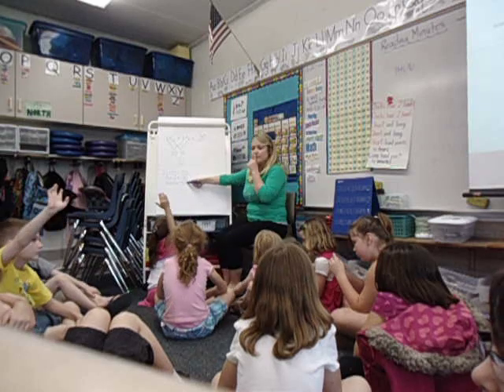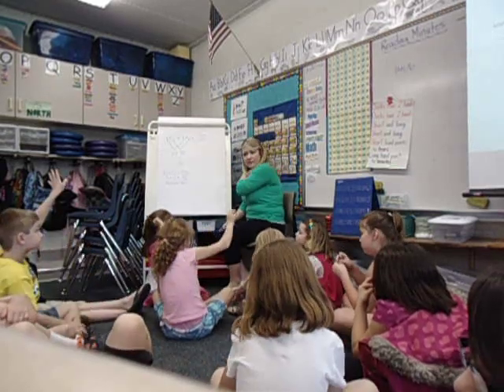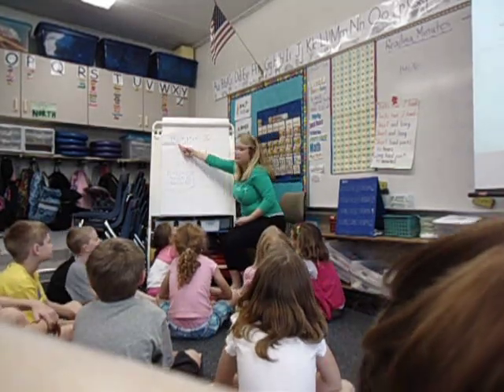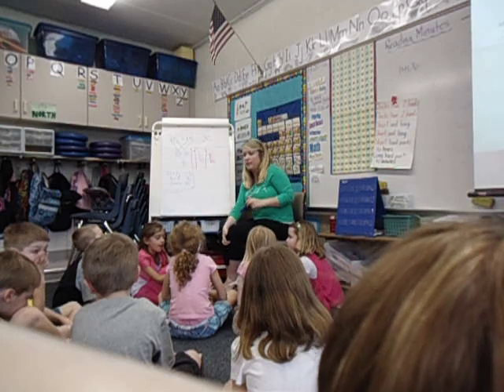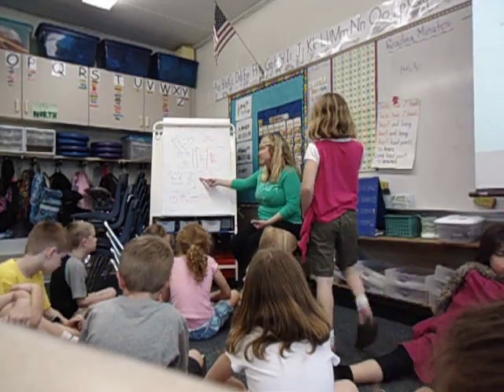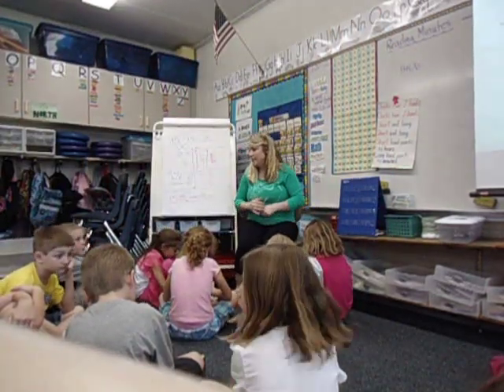2nd Grade Math Lesson 1